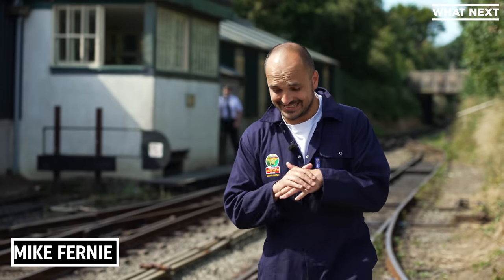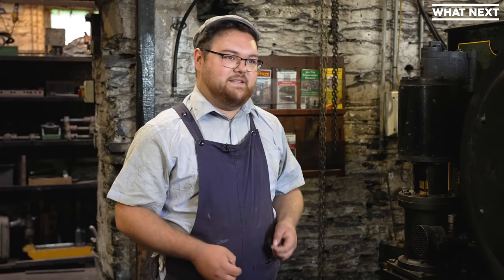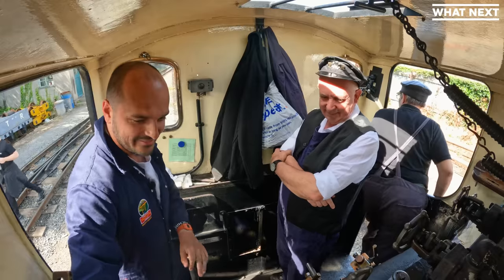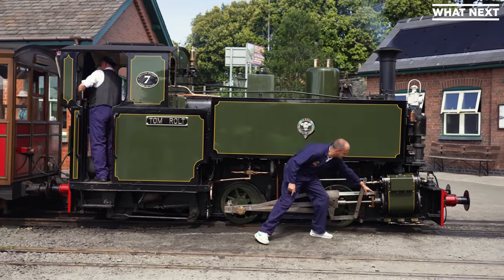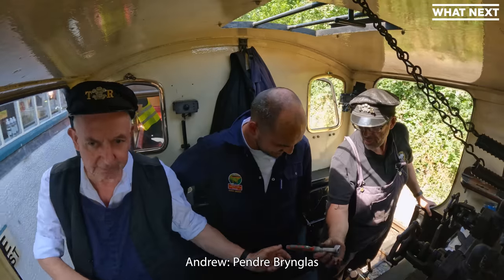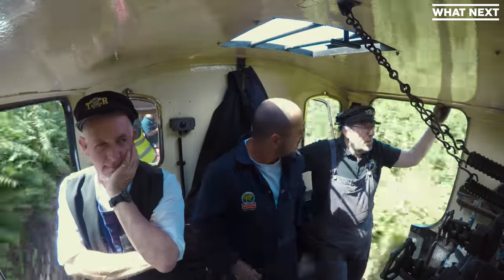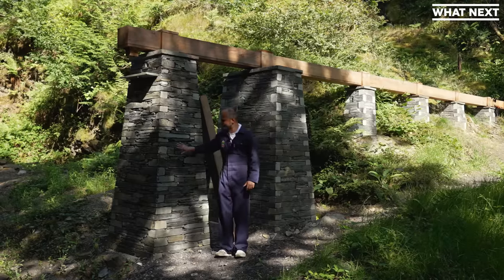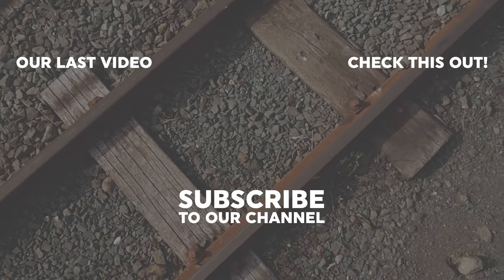This old steam railway is more important than you think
If you are a millennial, the chances are that Thomas The Tank Engine had a huge impact on your childhood. Steam engines are simply as cool as it gets, and Mike Fernie gets behind the controls of a beautiful engine on the oldest running heritage railway in the world, The Talyllyn. The question is, are trains becoming less cool to kids these days?

A massive thank you to the volunteers at Talyllyn for having us, check out their awesome little railway

Music ID: MB01AOQNF4L7GM9